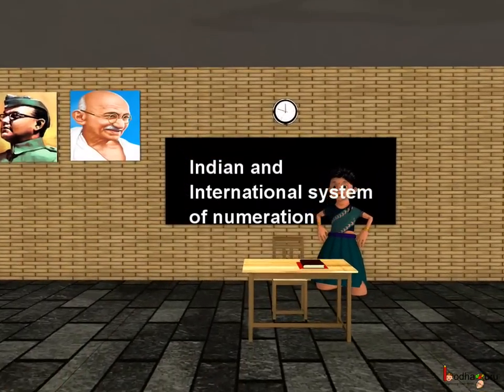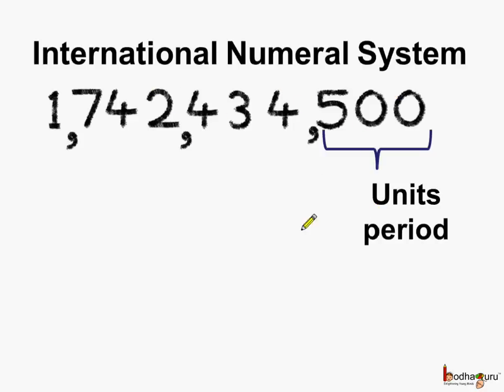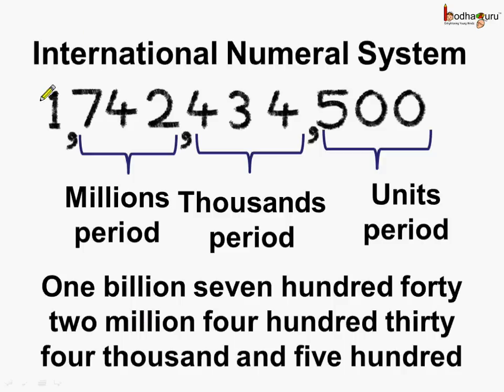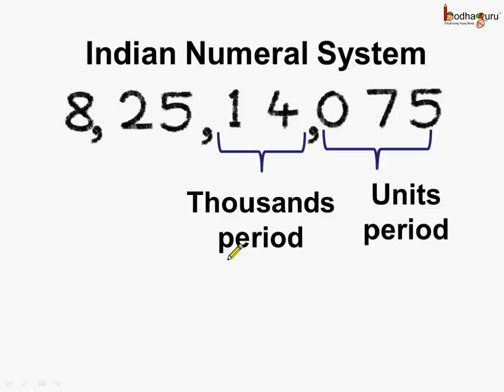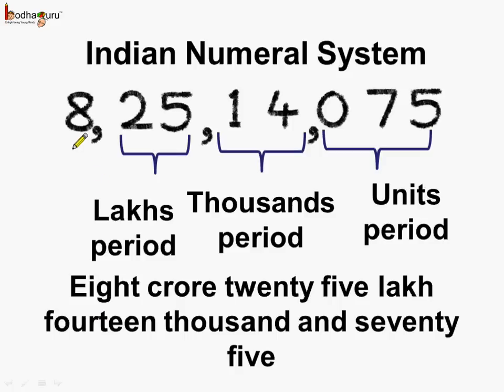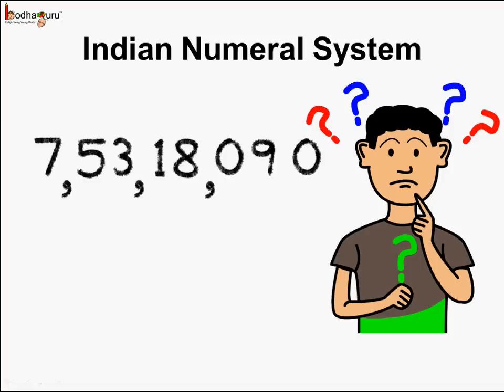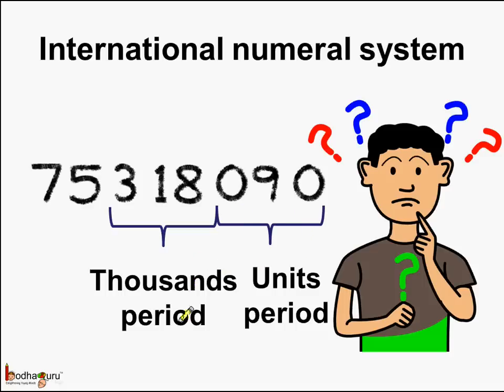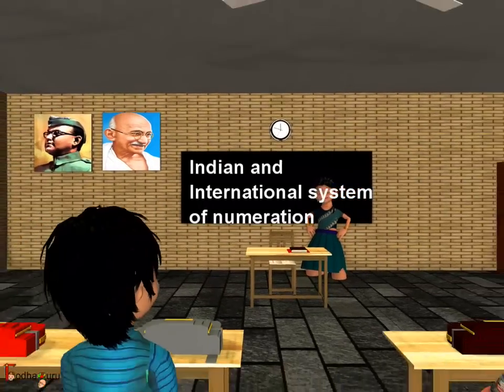Math- Difference between International and Indian Number System- English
Hello,
BodhaGuru Learning proudly presents an animated video in English which explains the difference between Indian and International number system. It explains the relation between different place value used in the two different number system e.g. lakh vs million, crore vs million etc. It also shows how a number can be written in both number systems with different place values.

Next, learn how to convert a number in Indian numerals to number in International numerals and vice-versa, watch

Team BodhaGuru